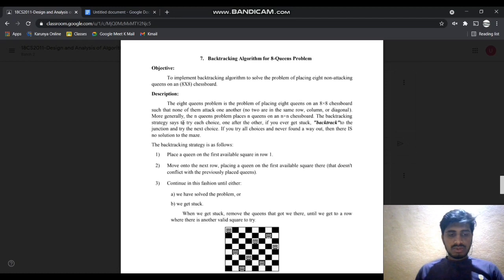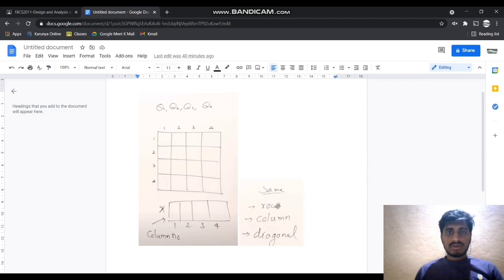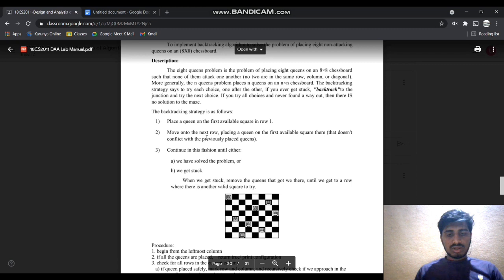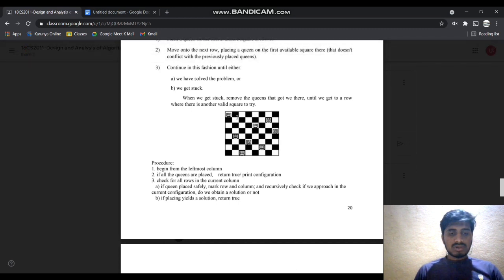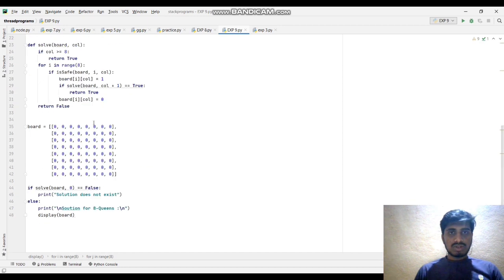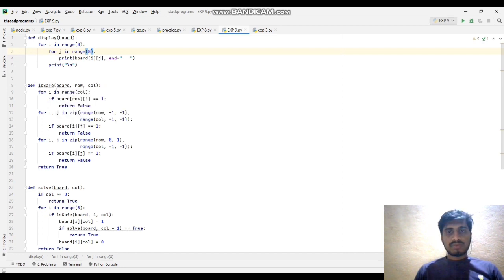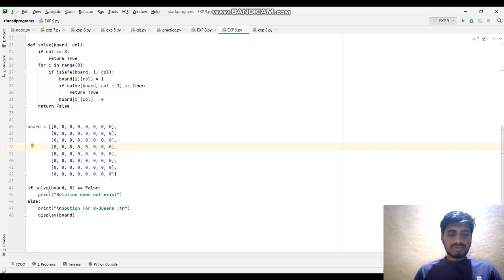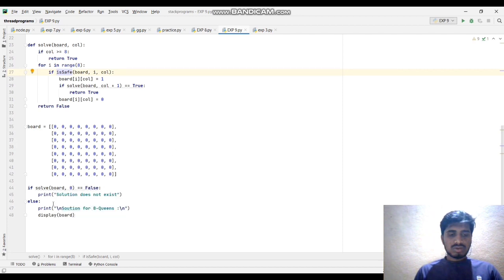8 - queens problem